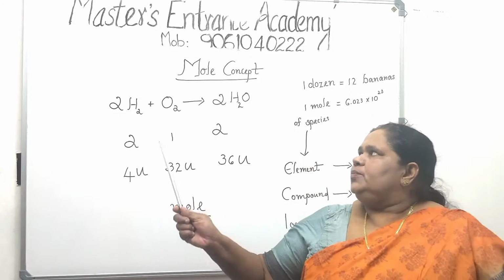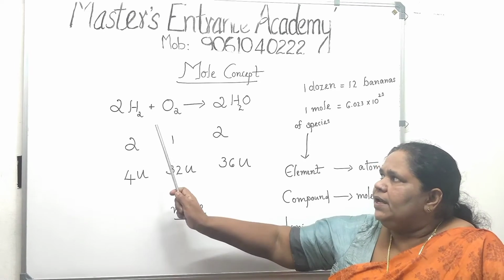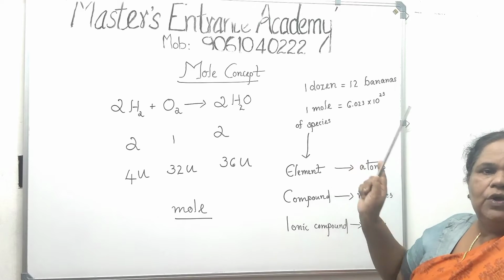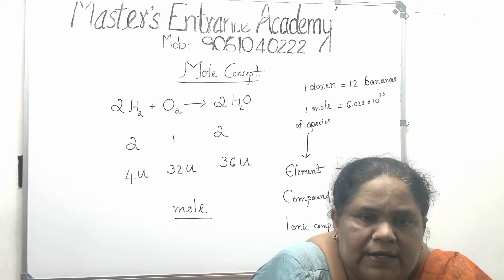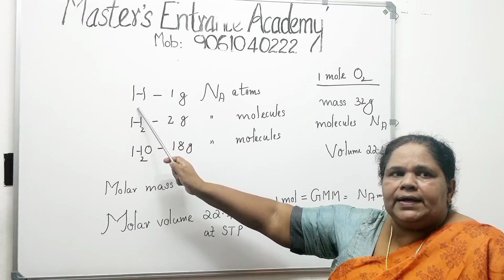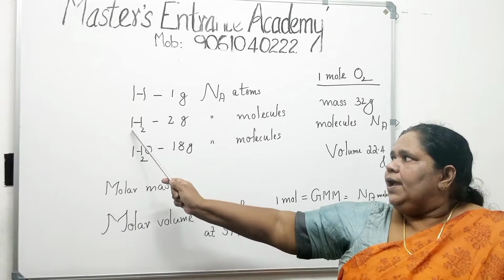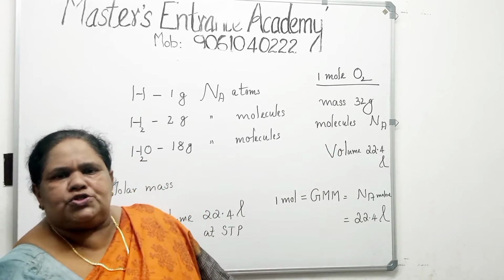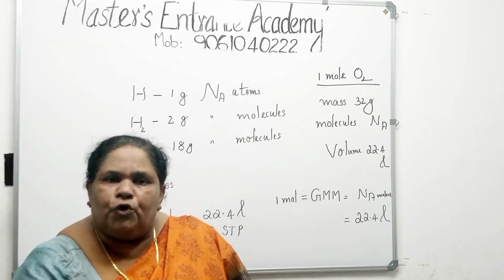Master's Entrance Academy - Entrance oriented Chemistry class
Master's Entrance Academy - opp: LIC, Pattom, Trivandrum, Kerala is offering Online, Class Room live Classes & Satellite Coaching for NEET & JEE. We do provide individual Tuition for Std. X, XI, XII - C B S E, I C S E, I S C, State syllabus - Chemistry, Physics, Mathematics, Biology, Accountancy, Sanskrit, Hindi, etc.365 days hostel facility & pick up - drop off facility for girls. To know more, pl. contact on + 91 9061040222 ( what's app & mobile) . Search us on Google map: masters entrance academy, masters tuition and entrance academy.